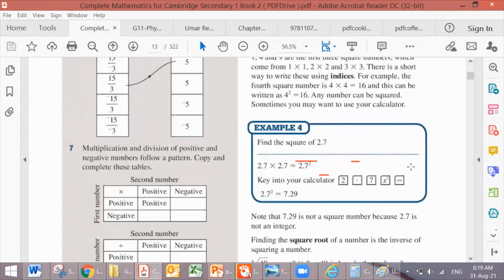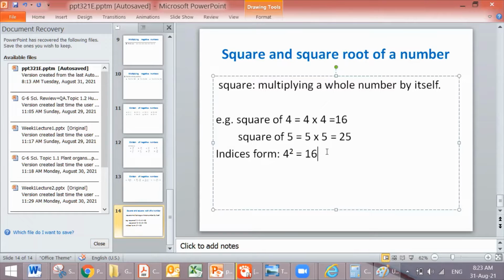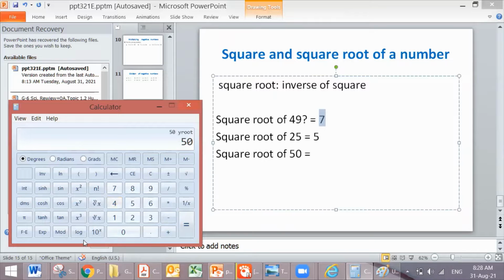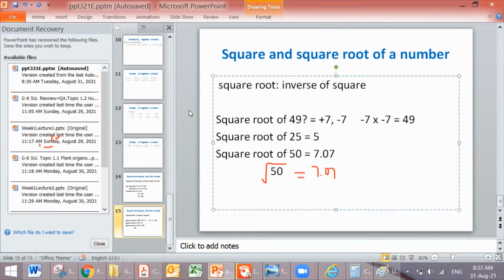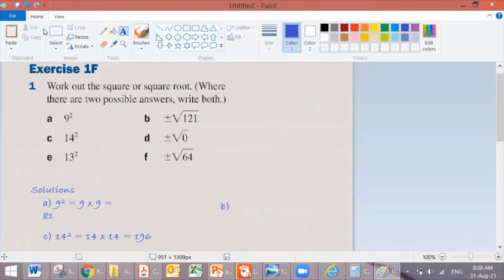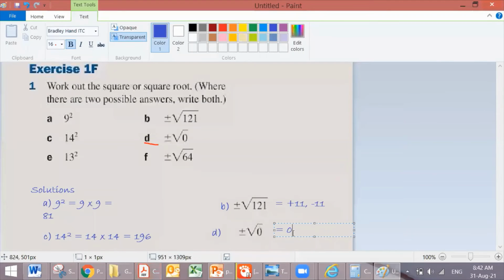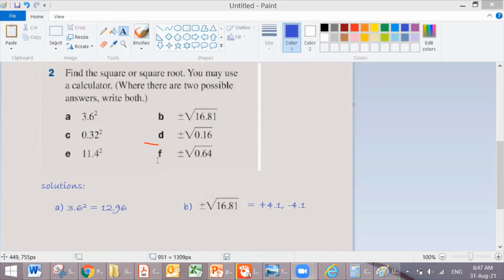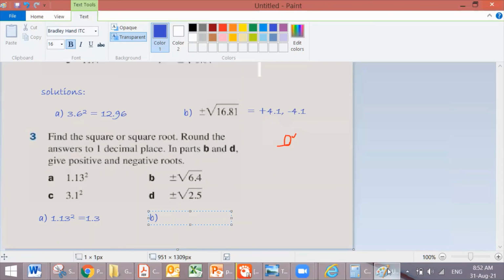Exercise: 1.4 Square, cubes, roots, and indices. 1.6 Mental strategies, squares, cubes and roots.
Book/Ref:    Complete Mathematics for Cambridge Secondary 1 Book2
Chapter: 1 Number and calculation-1
Lesson/Exercise: 1.4 Square, cubes, roots, and indices. 1.6 Mental strategies, squares, cubes and roots.
EX # 1F Page No: 14 to 20 learn about numbers, square and square roots and Rules of arithmetic.  learn about Finding the square root of a number is inverse of squaring number, square and square roots. At the end of this lesson, students are expected to learn about application of BIDMAS rule to simplify the numbers.